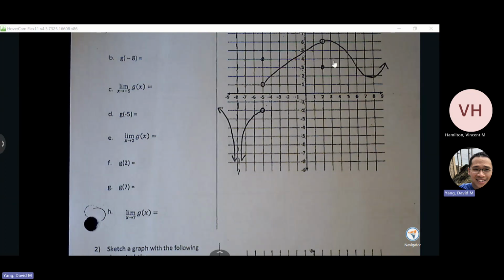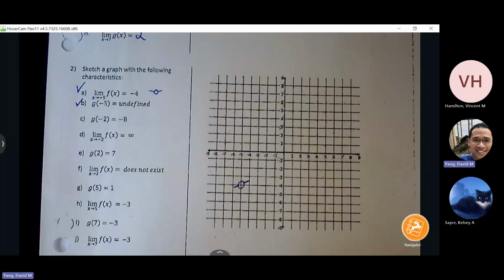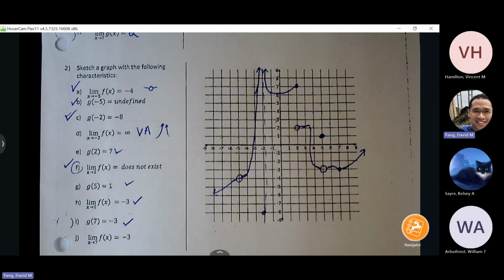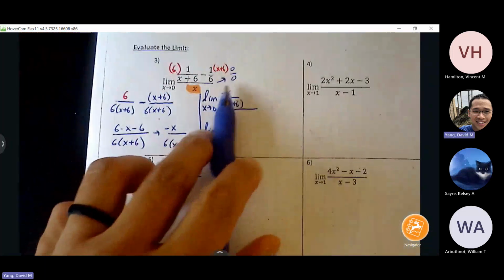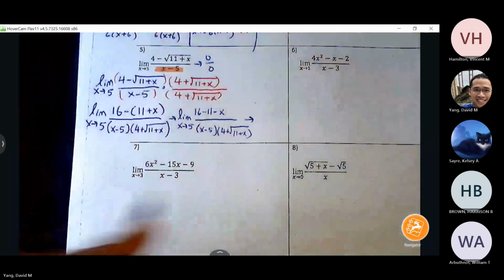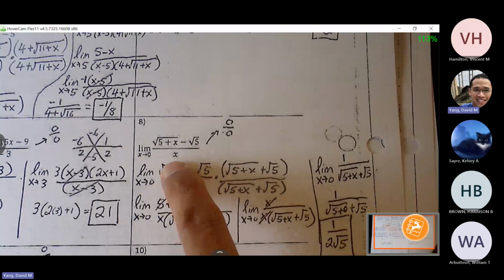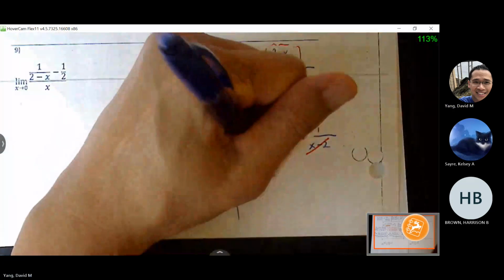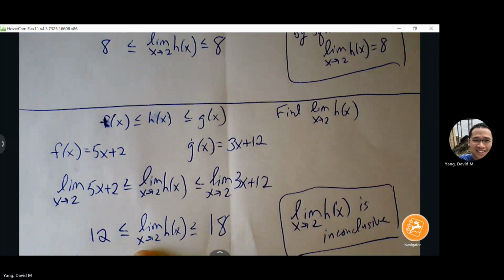1.2 Limits Quiz Morning Review Aug 18 2023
AP Calculus AB - (Thurs) Aug 18, 2023